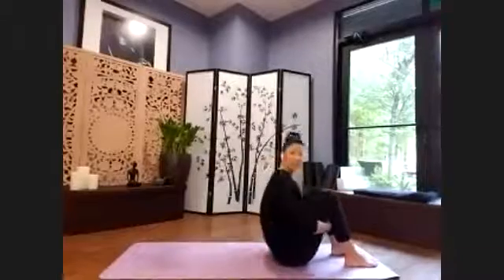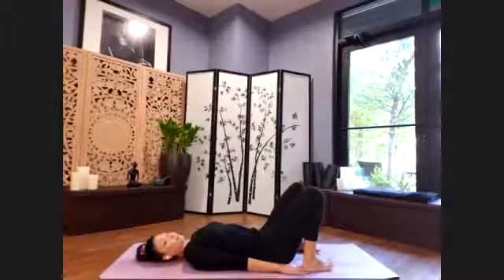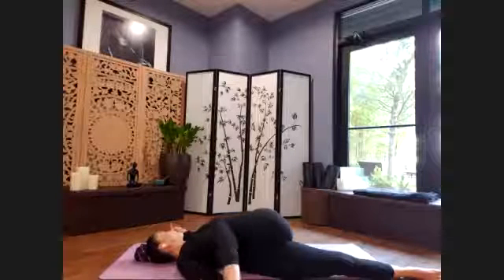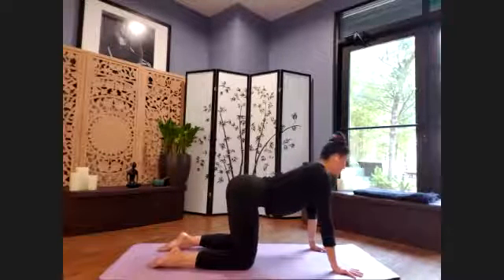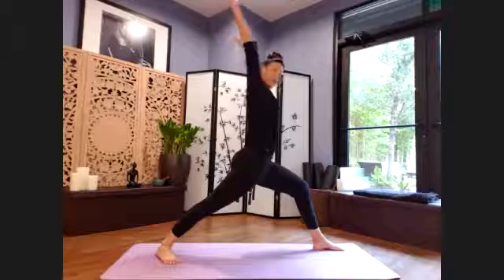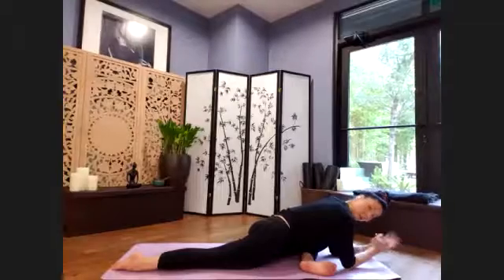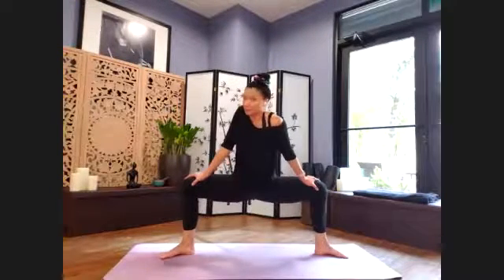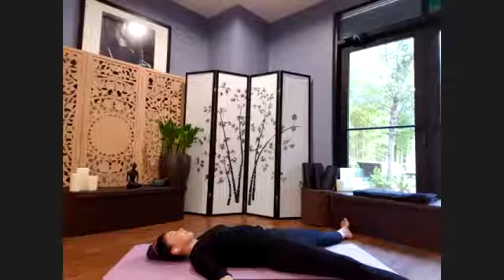Strong & Stretchy Hamstrings Flow Live Stream with Pattie 1/22/2021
Find out more about our full collection of on-demand videos/content library, live stream classes, and live outdoor yoga at the park

Yoga, meditation, and connection are so vital during this time and we want to continue supporting you and your practice by connecting you to your heart/soul-your true nature so that you may always thrive in all aspects of life and remember your limitless capacity and potential.

We, like so many, have been impacted by our current world and we cannot thank you enough for your contributions, which will help us to get back on our feet and sustain our offerings for you online, so that we can continue to offer quality live stream classes and video recordings from our serene and quiet space, support our instructors, and have this space to come back to and gather together again in the future.

We thank you so much for supporting us during this unprecedented time. It has been so wonderful and rewarding to connect with you virtually and your incredible presence and support is and has always been deeply appreciated by all of us at Butterfly Yoga.

Pattie-Founder of Butterfly Yoga,
Certified Yoga and Yoga Tune Up® Teacher, and Buti® Yoga Instructor
@Butterflydanceyoga on Instagram